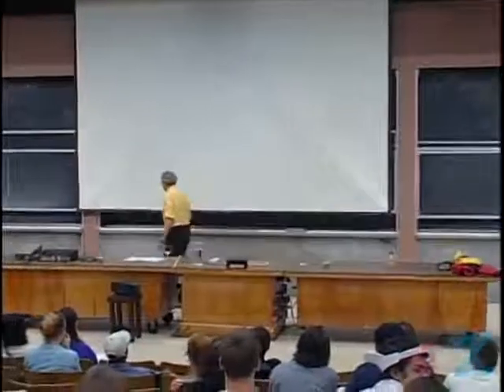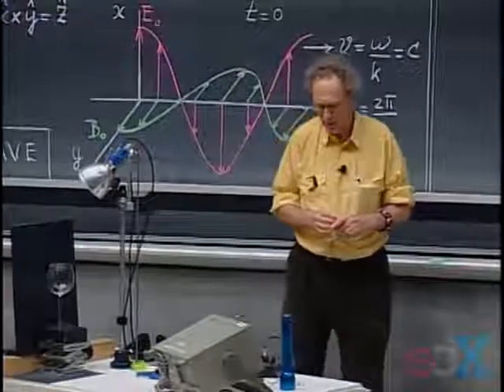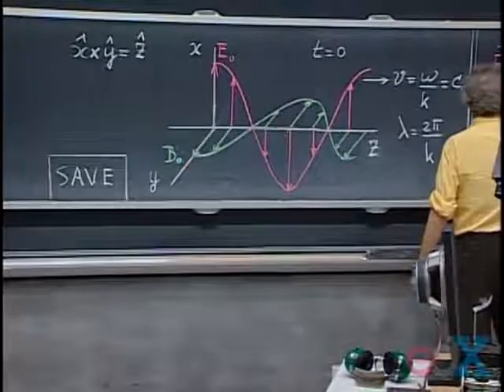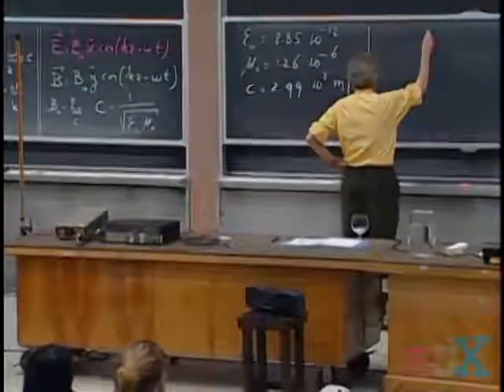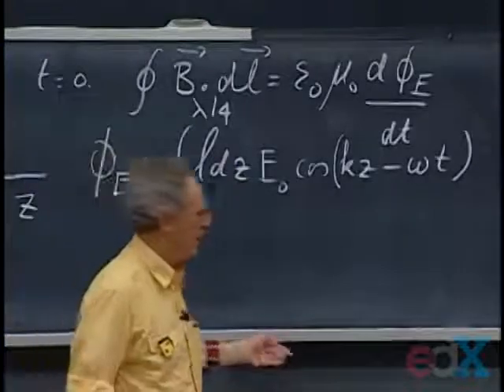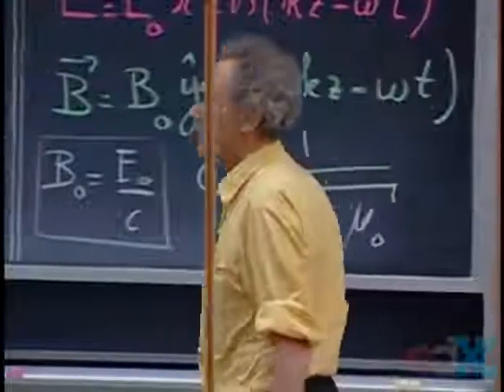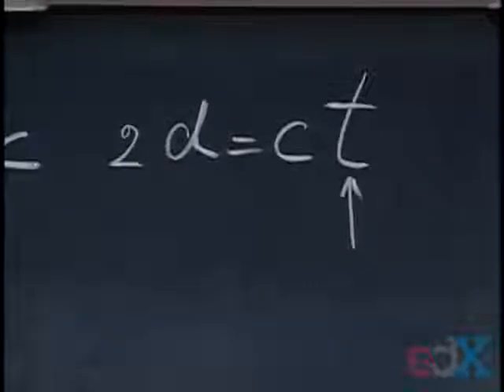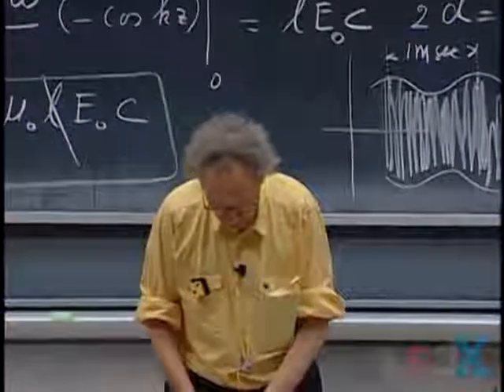CLASS 12th EM waves (Lec 27)---Best Physics Lectures for Conceptual understanding of Physics.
DESTRUCTIVE RESONANCE, BREAKING WINE GLASS, ELECTROMAGNETIC WAVES, SPEED OF LIGHT, RADIO, TV, DISTANCE DETERMINATIONS USING RADAR AND LASERS.

For advises regarding BOARDS, MAINS, HIGHER EDUCATION.
FOREIGN STUDIES.